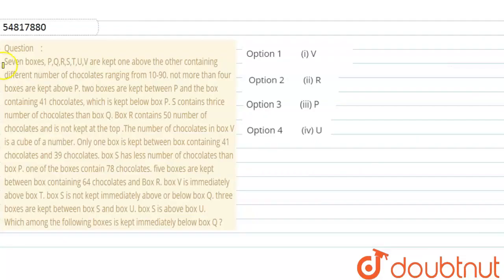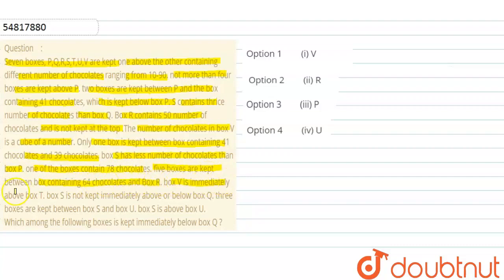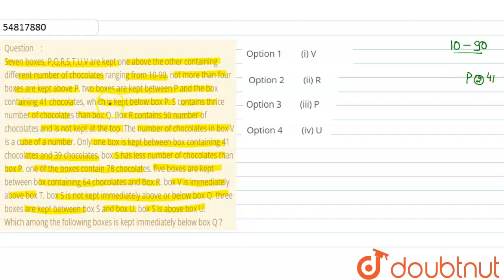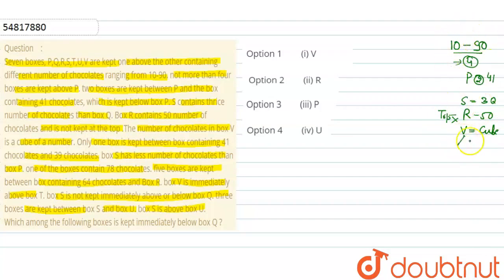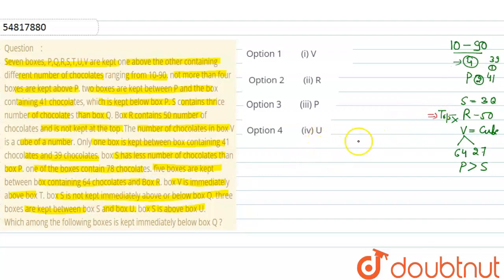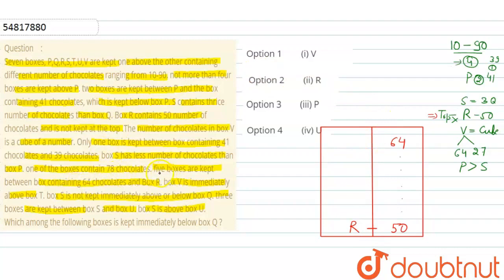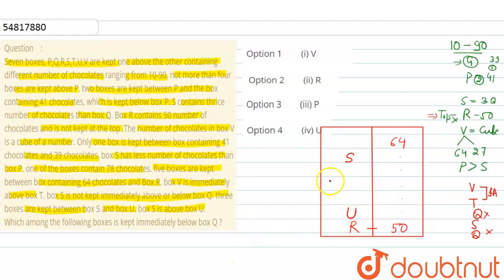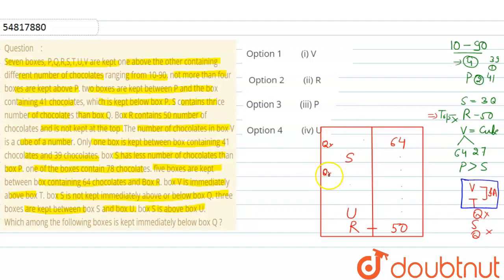\nSeven boxes, P,Q,R,S,T,U,V are kept one above the other containing different number of chocol...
\nSeven boxes, P,Q,R,S,T,U,V are kept one above the other containing different number of chocolates ranging from 10-90. not more than four boxes are kept above P. two boxes are kept between P and the box containing 41 chocolates, which is kept below box P. S contains thrice number of chocolates than box Q. Box R contains 50 number of chocolates and is not kept at the top .The number of\nchocolates in box V is a cube of a number. Only one box is kept between box containing 41 chocolates and 39 chocolates. box S has less number of chocolates than box P. one of the boxes contain 78 chocolates. five boxes are kept between box containing 64 chocolates and Box R. box V is immediately above box T. box S is not kept immediately above or below box Q. three boxes are kept between box S and box U. box S is above box U. Which among the following boxes is kept immediately below box Q ?
Class: 14
Subject: REASONING
Chapter: SOLVED PAPER
Board:GOVT

👉 Have Any Query? Ask Us.